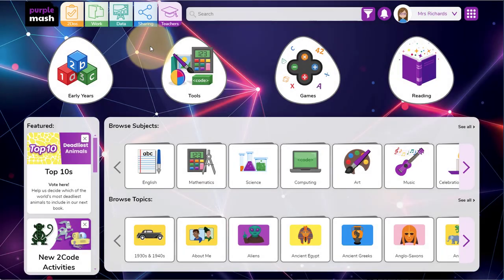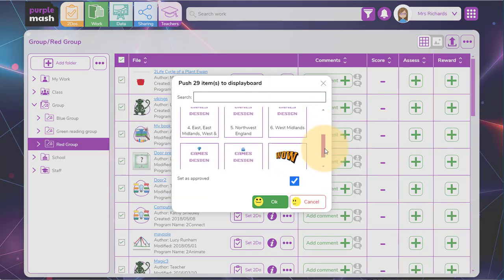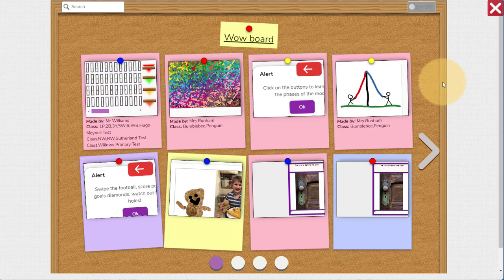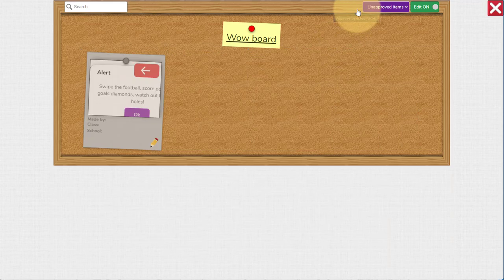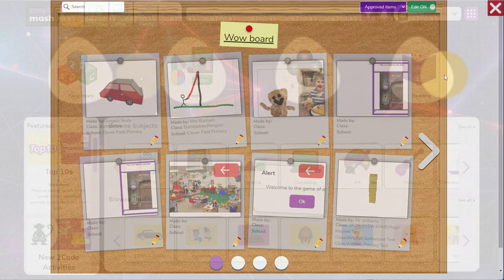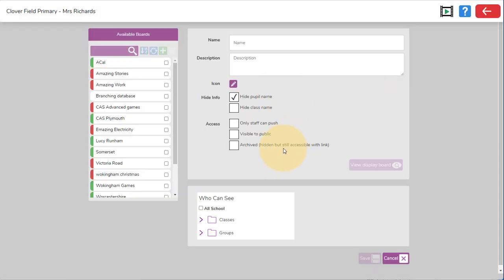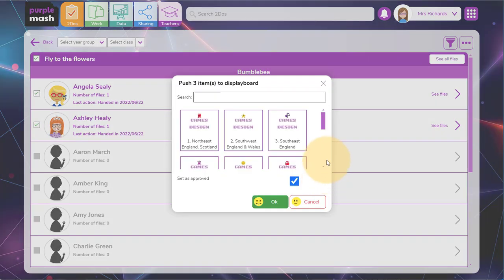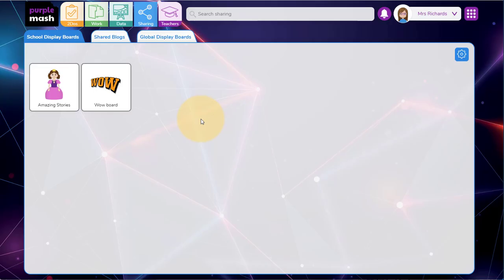Sharing Work with Display Boards | Purple Mash | 2Simple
Discover how to use the digital Display Boards in Purple Mash:
- Adding work to a Display Board
- How children can share their work to a Display Board
- Approving and commenting on work
- Making new Display Boards
- Archiving Display Boards